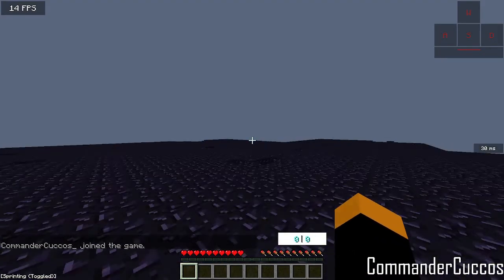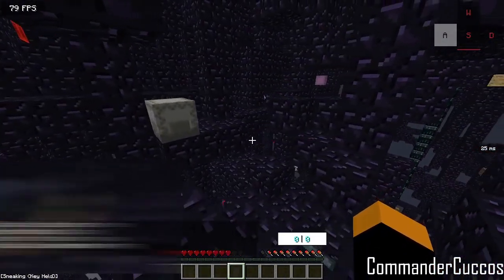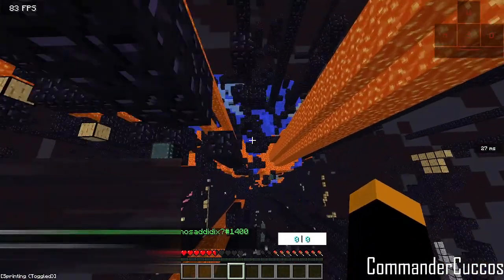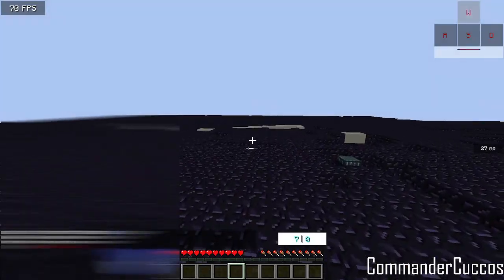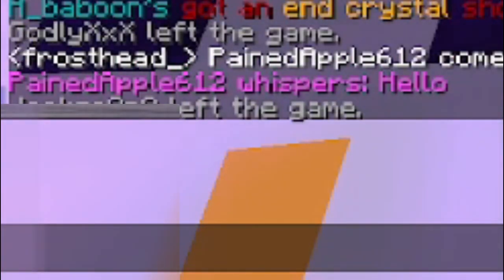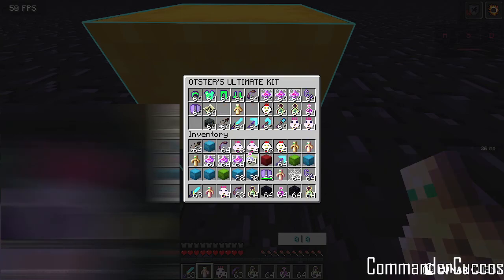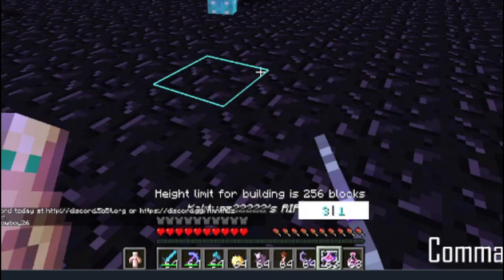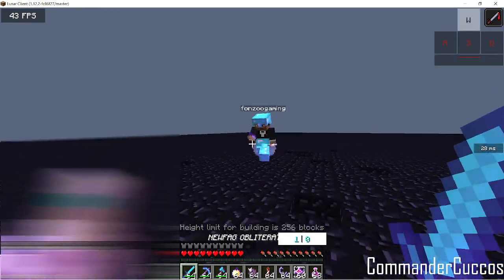The Anarchy server experience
lol this was scary :/

like and subscrible is you liked the video and want to lol desciption epic lolol